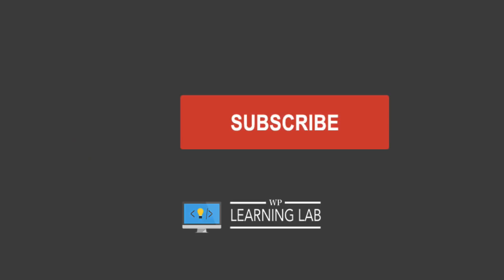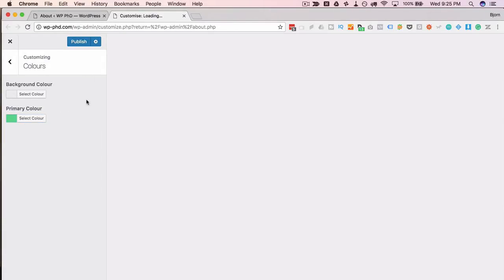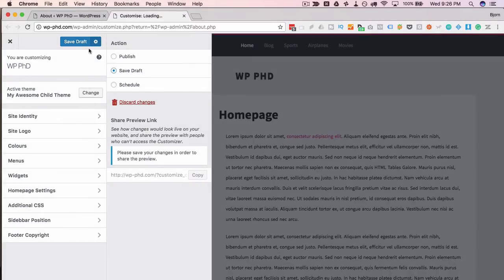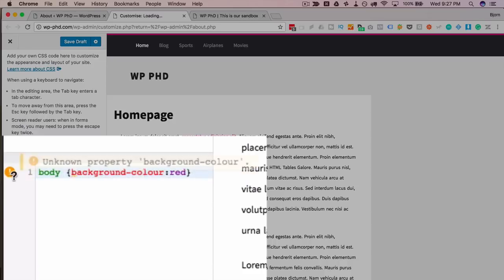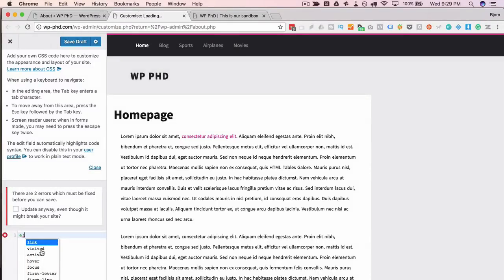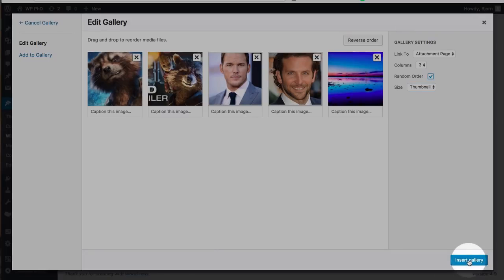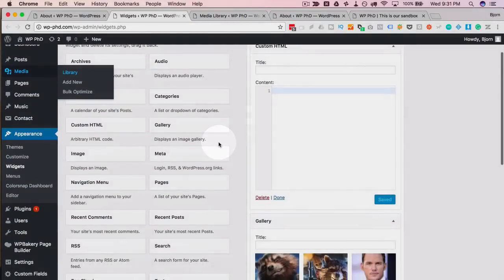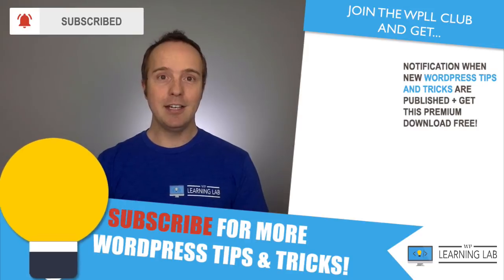WordPress 4.9 - New Features & Functionality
What's new in WordPress 4.9? There are some big enhancements for the WordPress customizer as well as a brand new Gallery widget. There are also some updates to the existing widgets and media library organization.